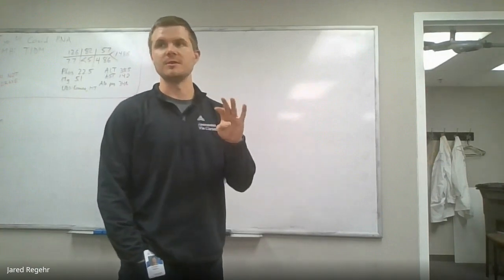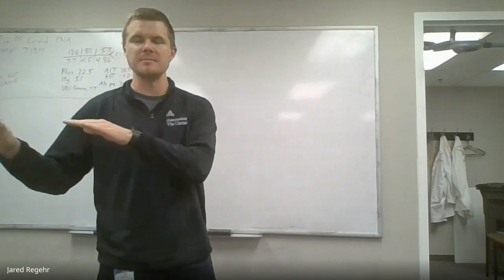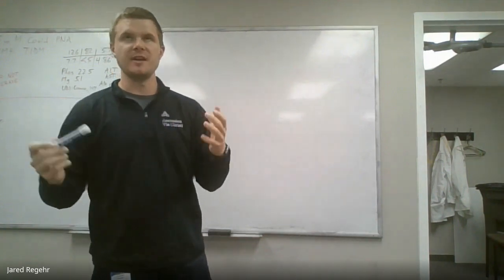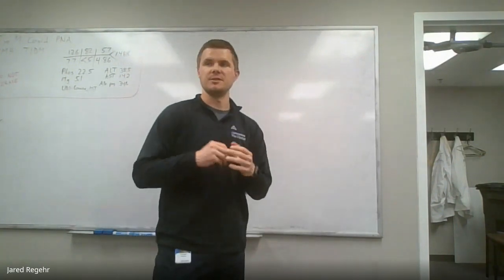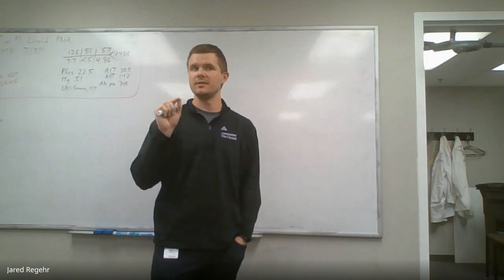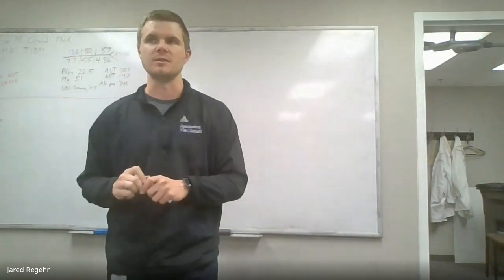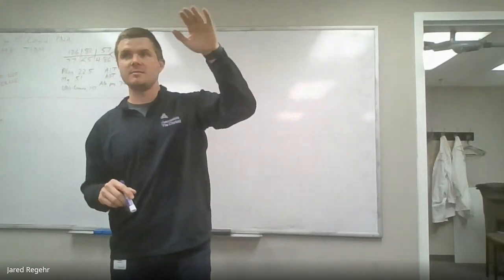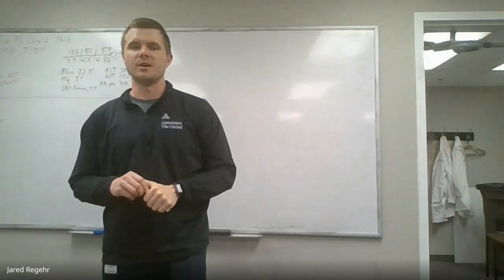FHT Overview for OSCE